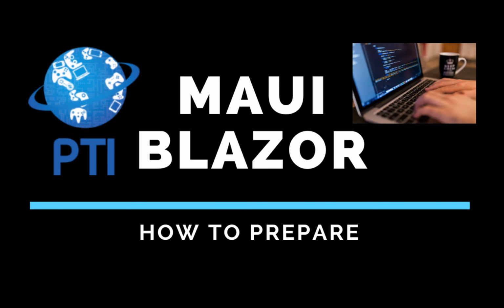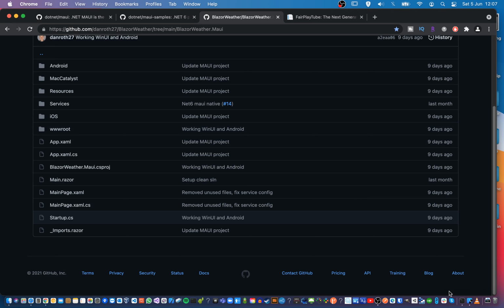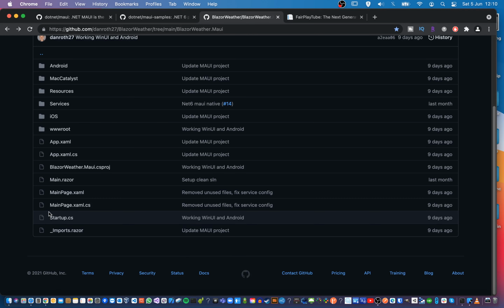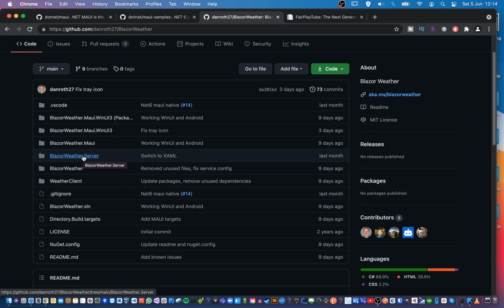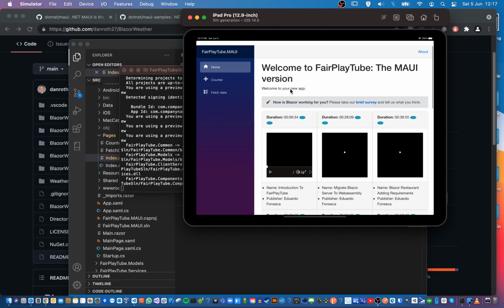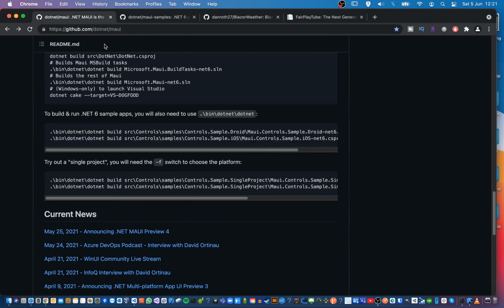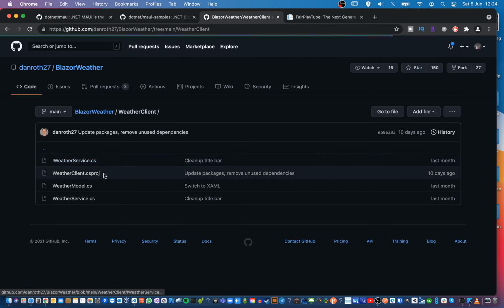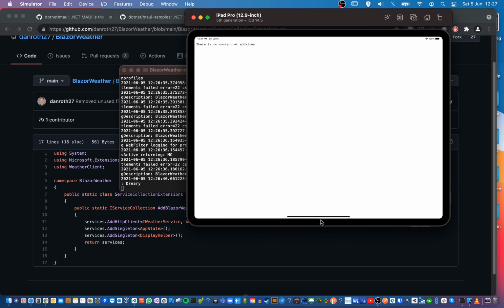MAUI Blazor in Xamarin Forms + .NET Core: .NET 6 MAUI. blazor webassembly net maui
Prepare For MAUI Blazor in the next evolution of Xamarin Forms & .NET Core: .NET 6 MAUI
MAUI is the evolution of Xamarin Forms, and it a now allows to combine with Blazor to make great cross platform system in no time, allowing you to reutilize your components as much as possible, and have consisten layouts across the different platform specific builds for your system.

Visit our websites:
net maui blazor webassembly blazor authentication  custom vision
.net 5 blazor
.net 6 maui
.net 6 maui preview
.net maui
.net maui preview
.net maui tutorial
.net maui vs blazor
.net multi-platform app ui
blazor c#
blazor components
blazor server
blazor server side
blazor train
blazor tutorial
blazor vs angular
blazor webassembly tutorial
c# func
dotnet maui
razor pages
weather app
xamarin
xamarin forms
xamarin forms tutorial
xamarin tutorial
visual studio